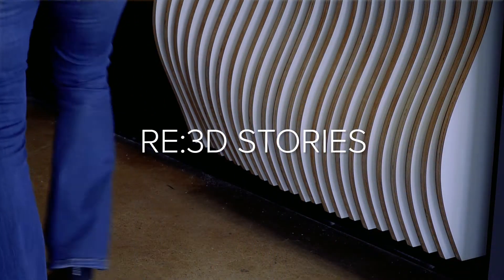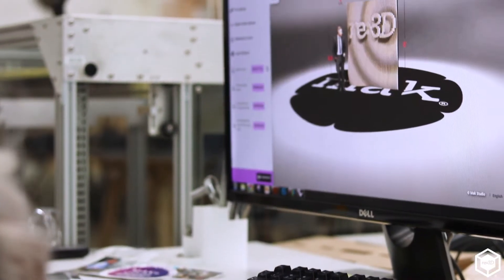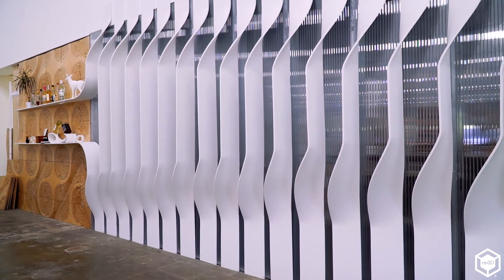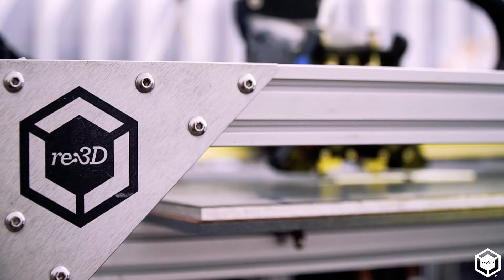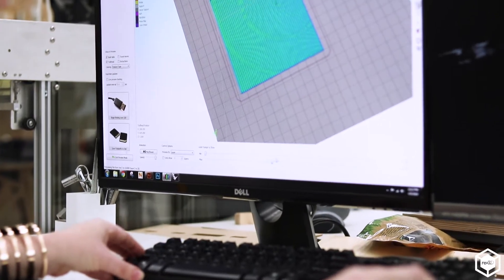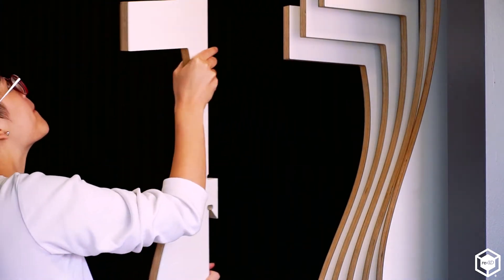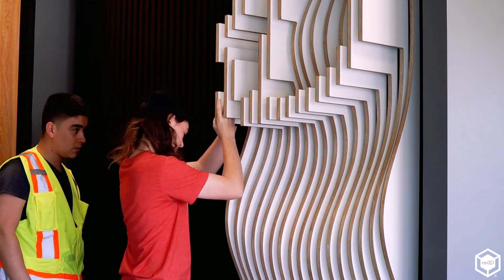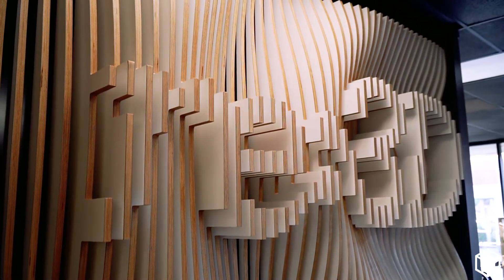māk studio Creates a Custom Fin Wall for the re:3D Factory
Watch how Houston-based māk studio created a custom fin wall for the re:3D factory, using CAD and 3D printing throughout the design process. Read the full story